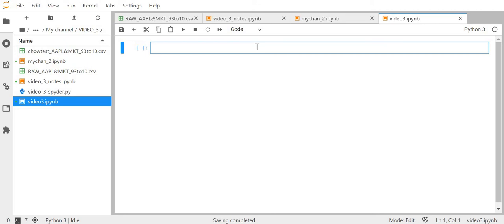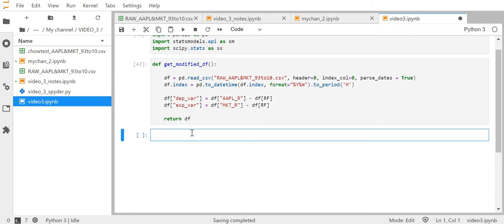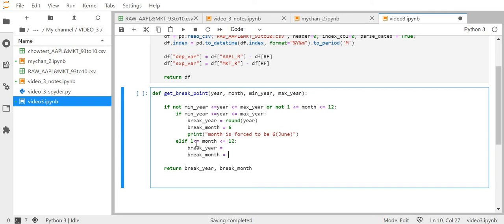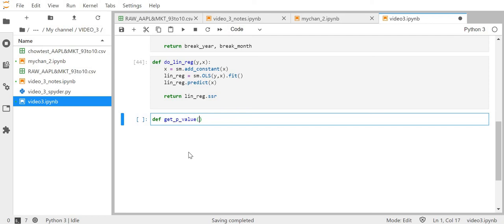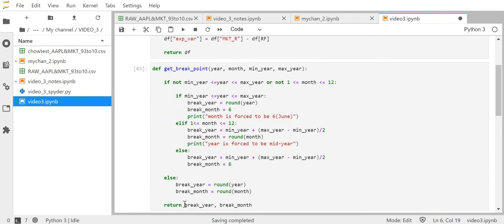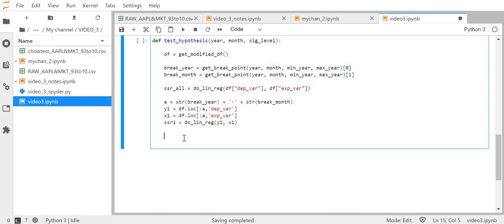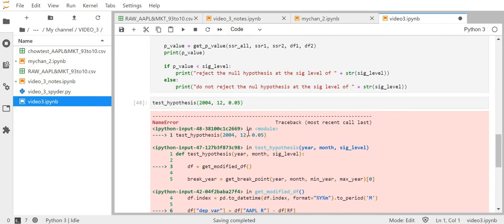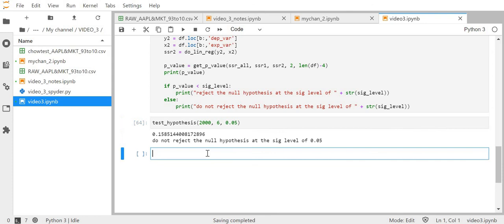Chow Break Test _ with _ Python functions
- performing a chow break test on Apple(AAPL) stock for the period from 1993 to 2010

- jupyter notebook was used for the video

- learners are strongly encouraged to download Anaconda program

Time Stamp:
* Introduction --- 00:00 - 01:17
* Import --- 01:18 - 02:02
* Get a dataframe --- 02:03 - 04:50
* Get a break point --- 04:51 - 10:08
* Get sum of residuals squared(ssr) --- 10:09 - 11:30
* Get p-value --- 11:31 - 13:45
* Test hypothesis --- 13:46 - 21:30
* correcting errors --- 21:31 - 25:30

- if a python code used in this video is desired, please watch near the end for more info.